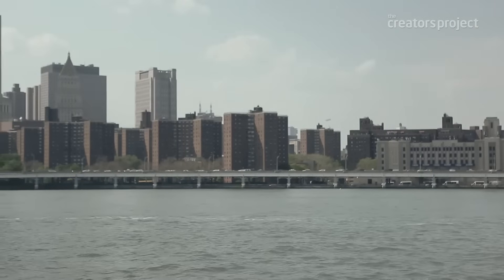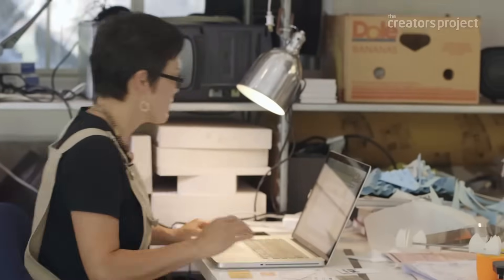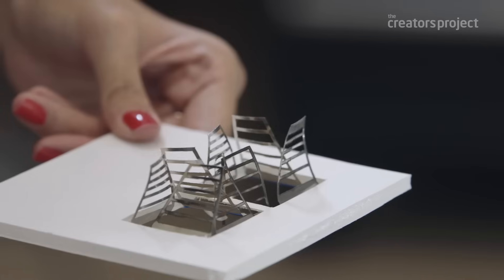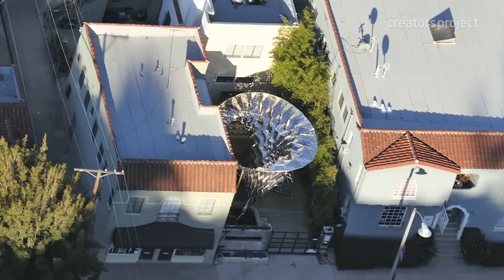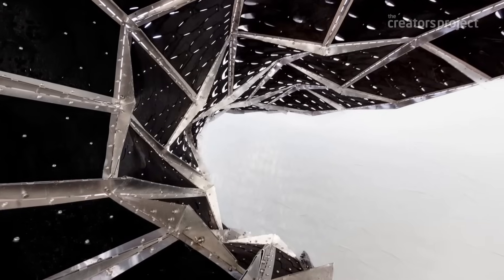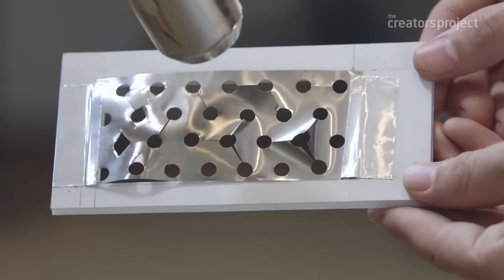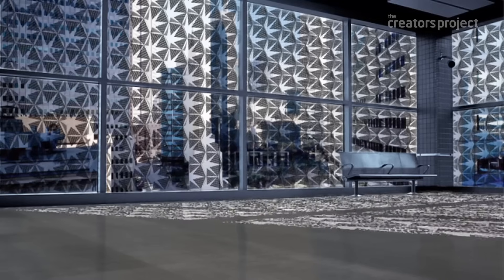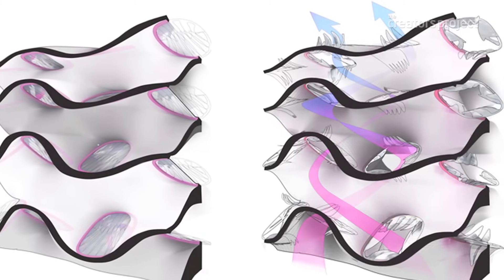Buildings That Breathe | Doris Sung's Living Architecture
Using responsive thermo-bimetals that "breathe" to heat or cool a building, Doris Sung is making architecture more lifelike and environmentally friendly.